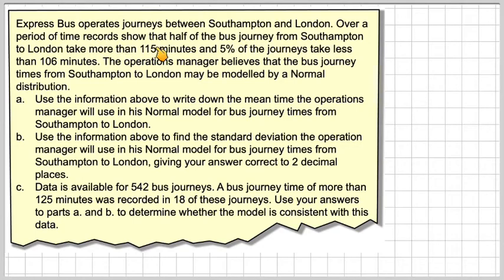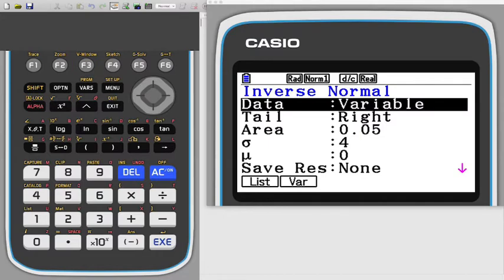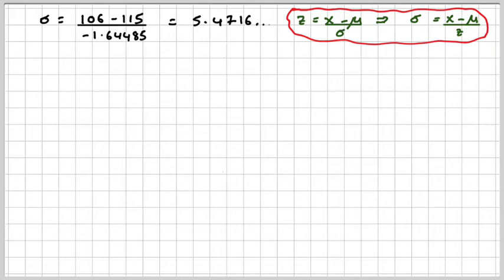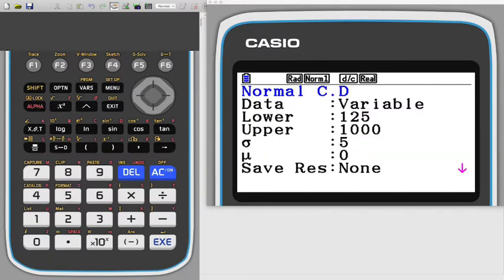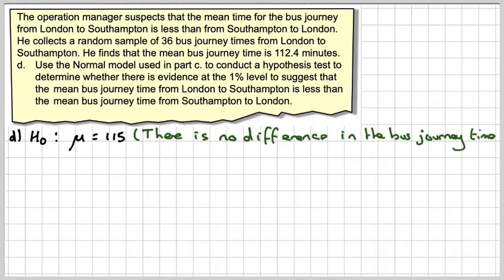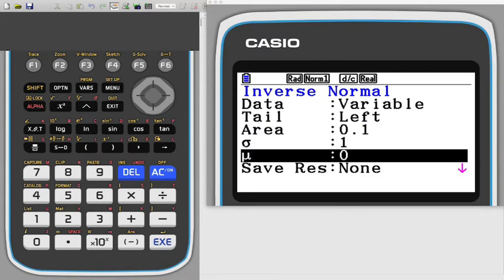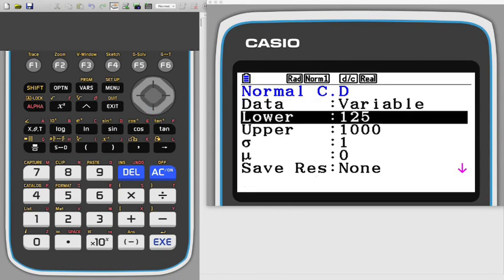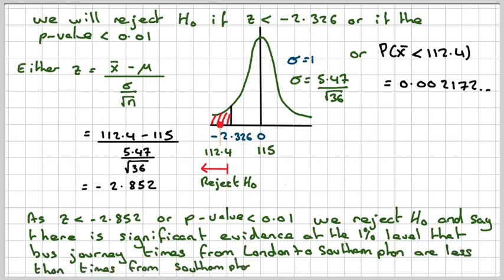One tailed hypothesis test looking for a definite decrease